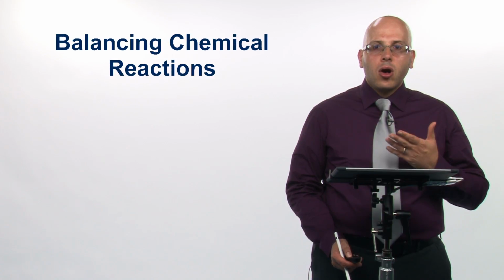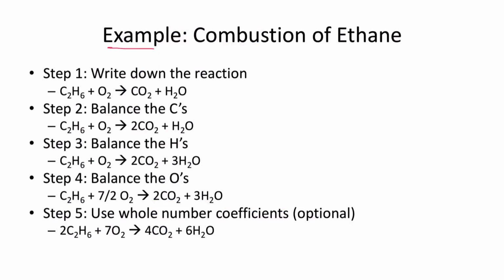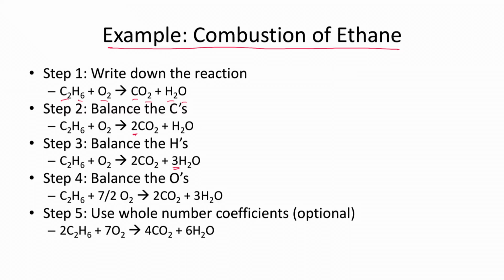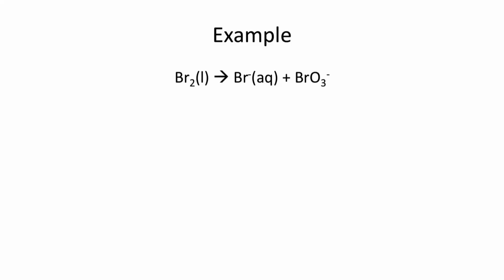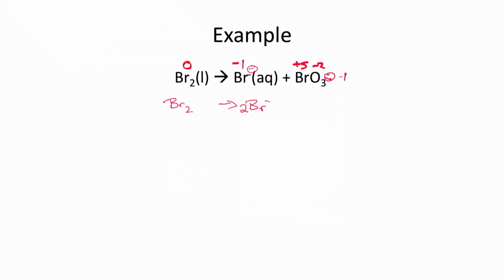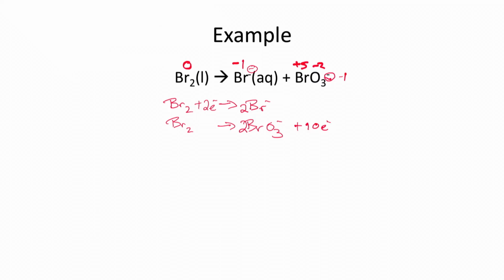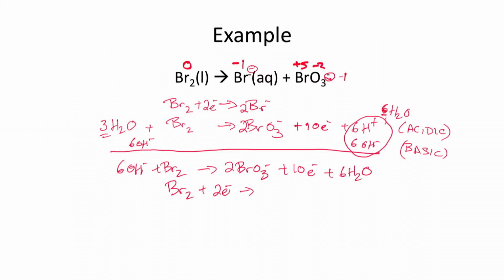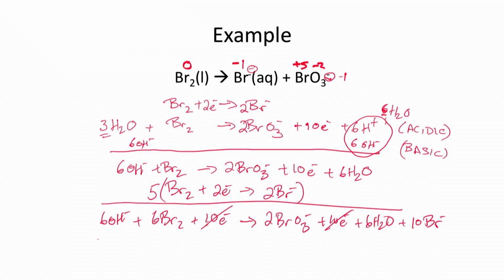Balancing Reactions (Module 4.3.0.0)